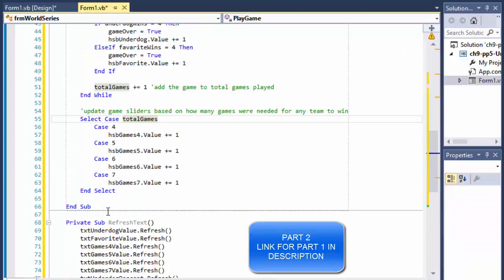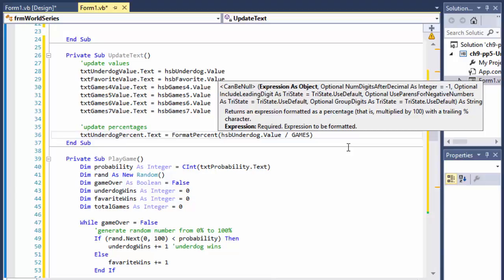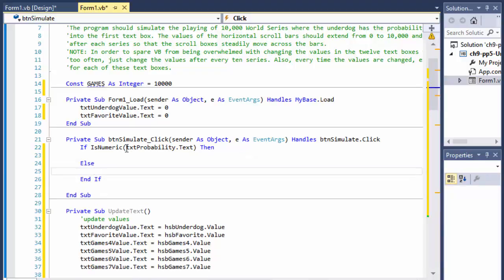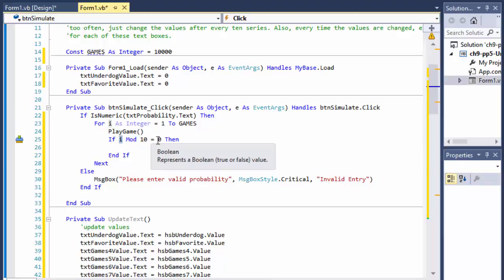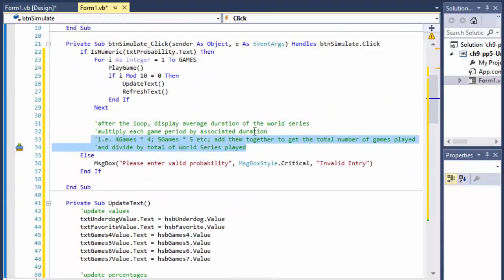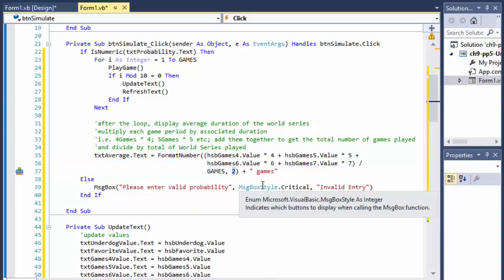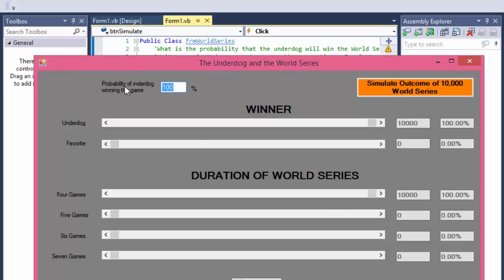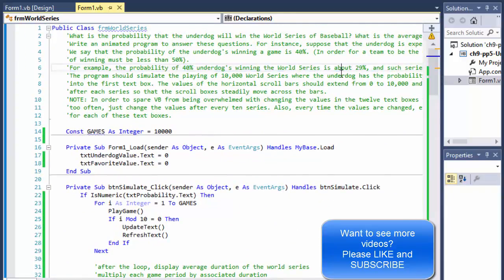VB.net Programming Challenge 9-5 PART 2: Underdog and the World Series (Win Controls, Subs, loops)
We finish our program by creating our main loop VB.net Sub that calls the other subs and code that run the program.

What is the probability that the underdog will win the World Series of Baseball? What is the average number of games for a World Series?
Write an animated program to answer these questions. For instance, suppose that the underdog is expected to win 40% of the time.
We say that the probability of the underdog's winning a game is 40%. (In order for a team to be the underdog, the probability of winning must be less than 50%).
For example, the probability of 40% underdog's winning the World Series is about 29%, and such series would last an average of 5.7 games.
The program should simulate the playing of 10,000 World Series where the underdog has the probability of winning that was entered
into the first text box. The values of the horizontal scroll bars should extend from 0 to 10,000 and should be calculated
after each series so that the scroll boxes steadily move across the bars.
NOTE: In order to spare VB from being overwhelmed with changing the values in the twelve text boxes to the right of the scroll bars too often, just change the values after every ten series. Also, every time the values are changed, execute a Refresh method for each of these text boxes.